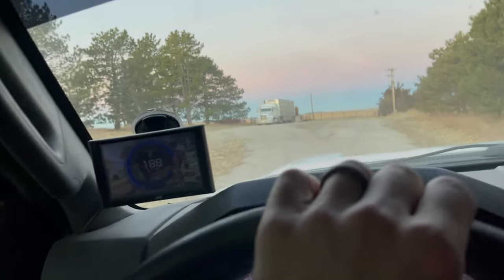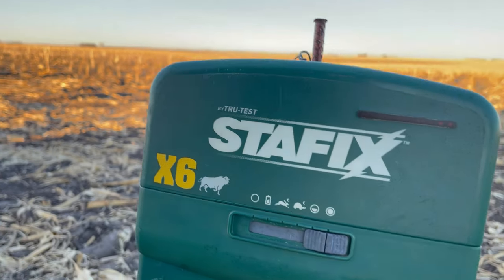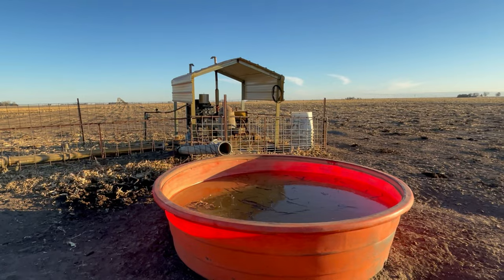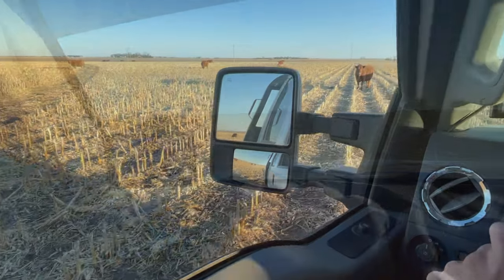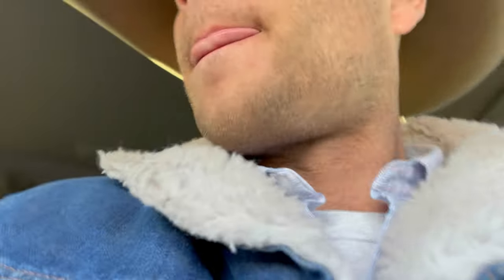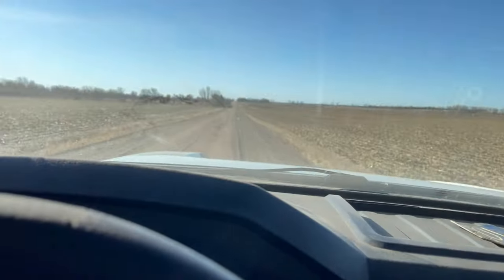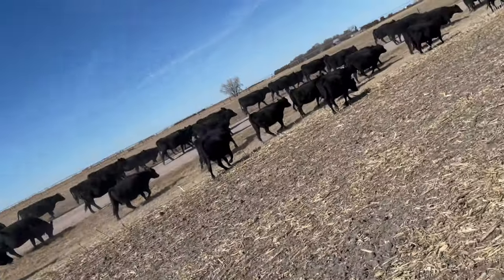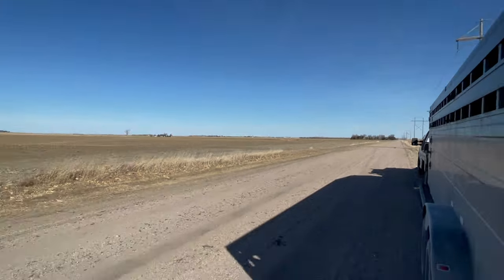Let's Load Some Cows!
It's that time of the year. Winter's coming to an end and cows are leaving the stalks and headed back home. It's moving day!